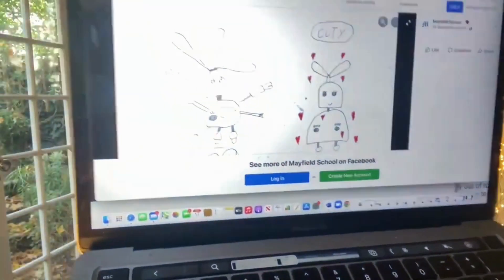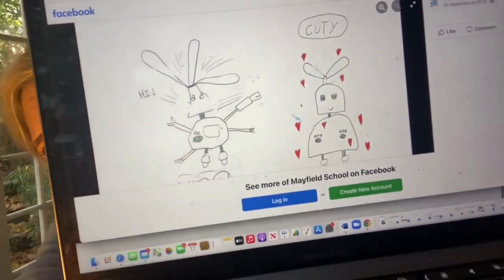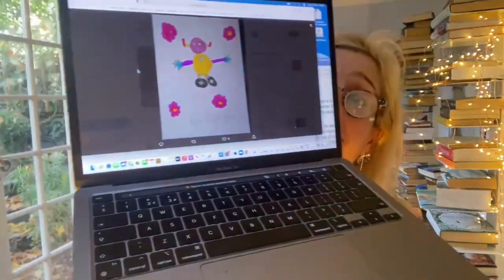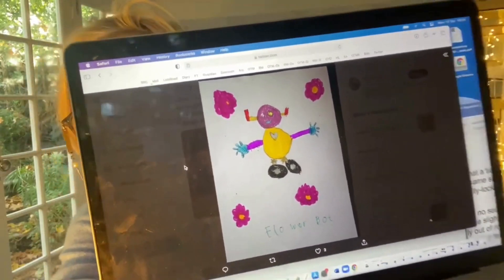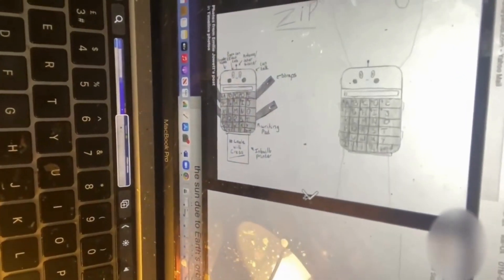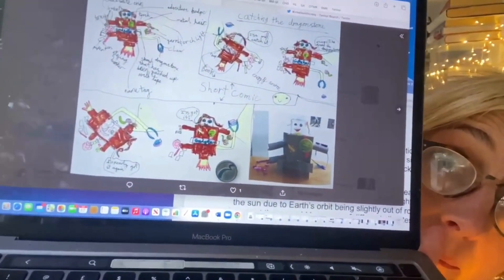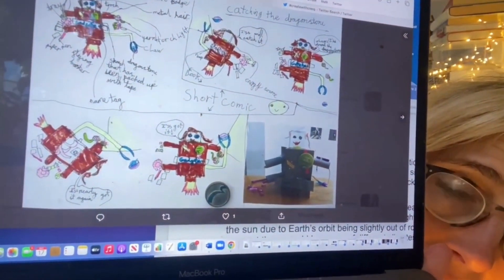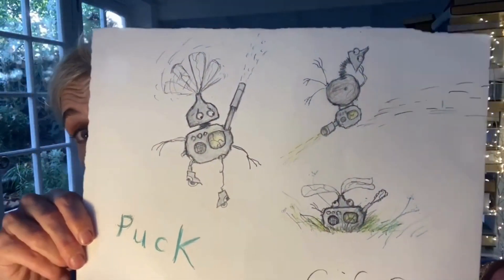CreateWithCress Robot Design Winners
So here we are...the winner and the Runners-Up to my CreatewithCress robot competition! Congratulations to all, and really don't worry if you didn't win this time, all of the robot creations were wonderful and so inventive and creative

My publisher Hachette Children's Group will be in touch with the winner and runners-up so look out for their message!